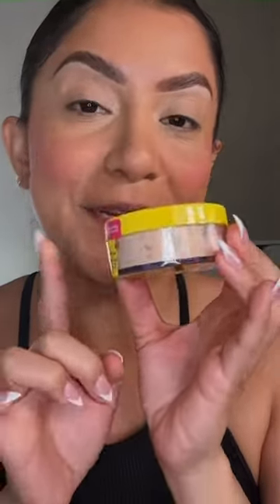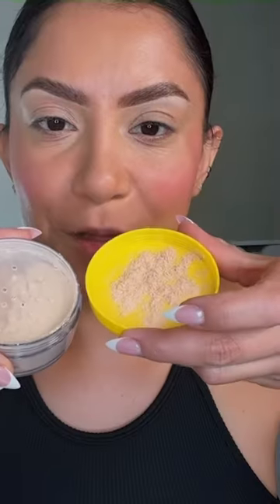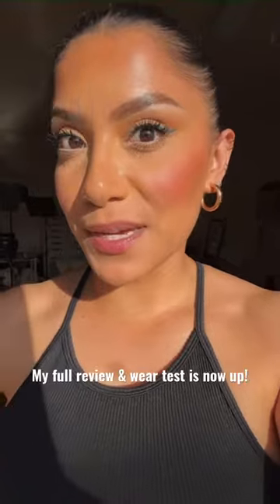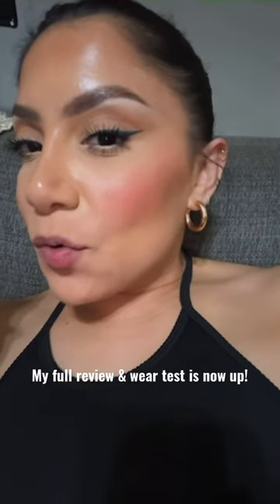wetnwild BANANA $7 setting powder